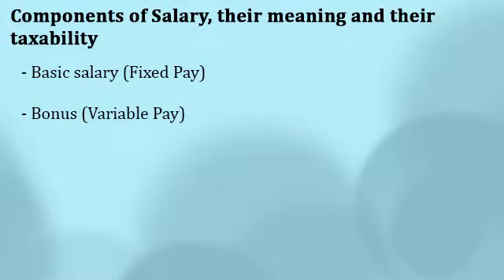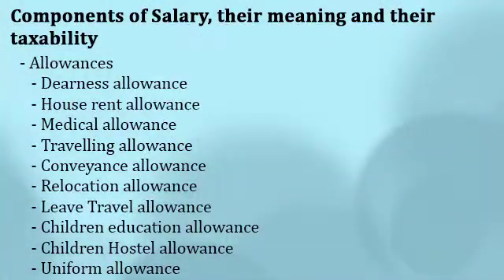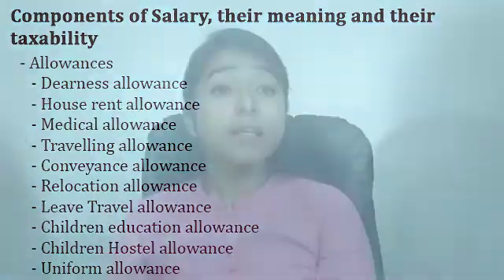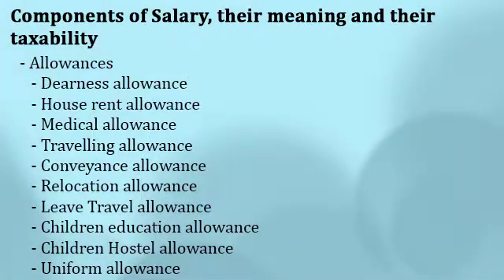Income under the Head Salaries for Employees